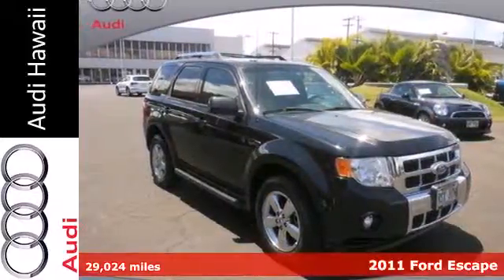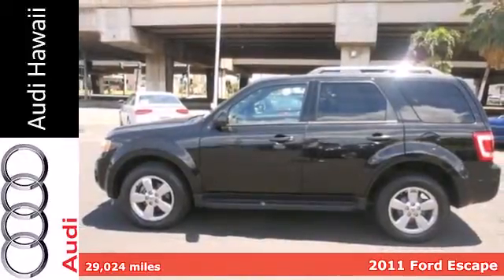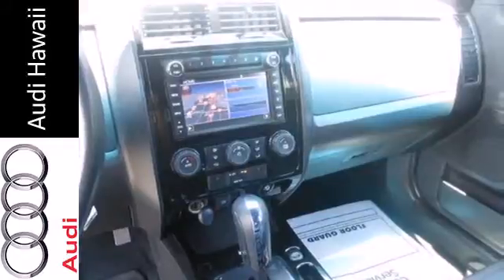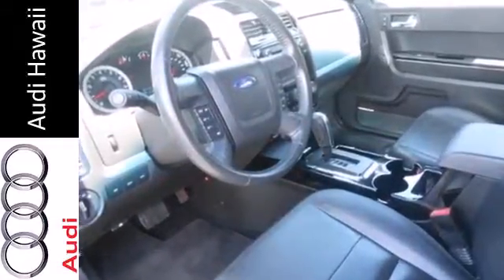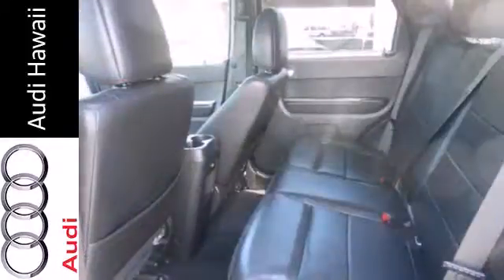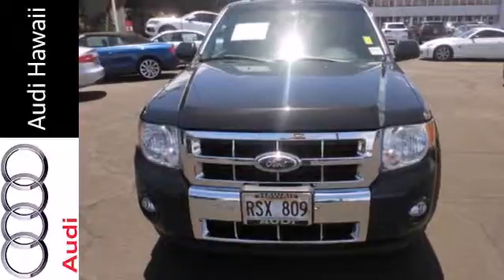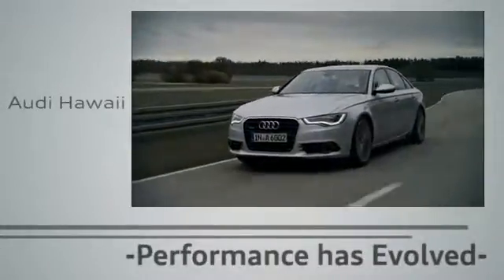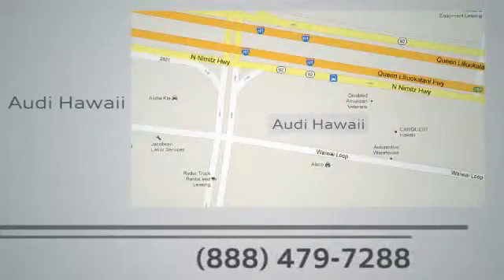2011 Ford Escape Honolulu, HI A3841B - SOLD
Year: 2011
Make: Ford
Model: Escape
Trim: 4WD 4dr Limited
Engine: 3.0 Liter
Transmission: AUTOMATIC
Color: BLACK
Interior: BLACK
Mileage: 29024
Stock #: A3841B
Audi Hawaii provides the best of low cost used vehicles to stunning luxury vehicles with low mileage. Check out the Audi CERTIFIED PRE-OWNED VEHICLES for the great combination of dependability and affordability. Audi Hawaii presents this 2011 FORD ESCAPE 4WD 4DR LIMITED. Represented in BLACK and complimented nicely by its BLACK interior. Fuel Efficiency comes in at 26 highway and 20 city. Under the hood you will find the 3.0 Liter coupled with the AUTOMATIC. The Word Around Town: The 2011 Ford Escape is one of the most affordable and economical small SUVs, and its car-like ride and handling, along with good maneuverability, make it a solid choice for urban drivers. The Escape is a Top Safety Pick award winner from the Insurance Institute for Highway Safety and has received a 5-star government rating in its crash testing. At the same time, the Hybrid model is one of the lowest-priced hybrids and offers a practical way to go green. Last year's Escape Hybrid offered a fuel efficiency rating of 34 mpg city and 31 mpg highway. Options and Safety Features: Nicely equipped with 4-wheel anti-lock brakes, AdvanceTrac w/Roll Stability Control (RSC), All-position 3-point seat belts, Child safety rear door locks, Dual stage driver & front passenger airbags -inc: front passenger occupancy sensor, Rear outboard LATCH child seat anchors & tethers, Safety Canopy, Side airbags, Tire pressure monitoring system (TPMS). Please call one of our Internet Sales Executives to schedule your personal showing and test drive today. All inventory is available for your inspection and purchase at 2770 Wai

Address:
2770 Waiwai Loop